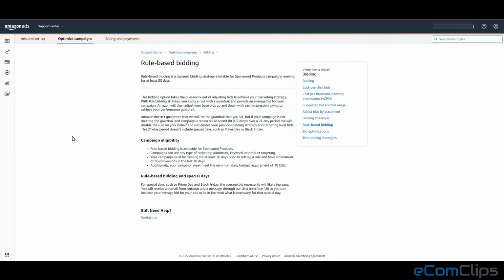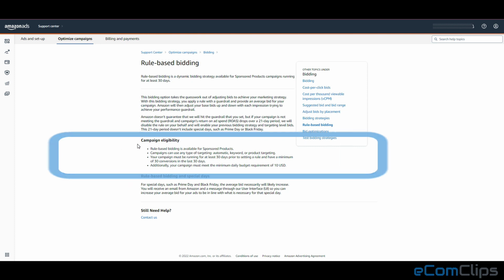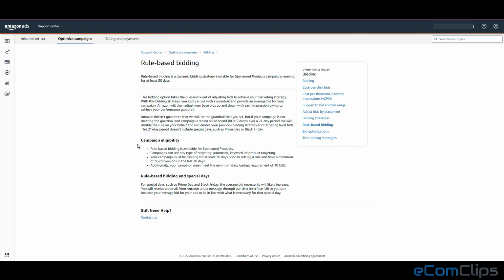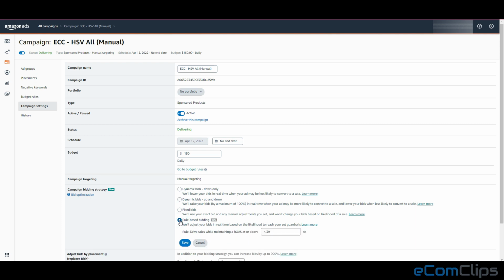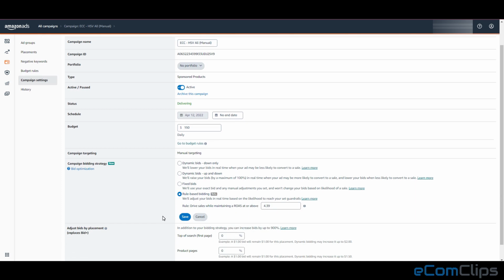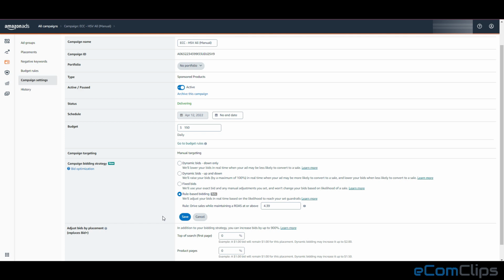Amazon Ads Rule Based Bidding Strategy | Apply Rule Based Bid in Amazon Sponsored Product Campaigns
According to Amazon PPC, a rule-based bidding system helps the user to make manual decisions for adjustments made to campaigns by defining “if/then” rules that would trigger bid and keyword modifications based on your pre-set bid and keyword parameters.

Rule-based bidding was created to allow you to have a targeted ROAS. This PPC strategy takes the guesswork out of adjusting bids to achieve your marketing strategy. With this bidding strategy, you can apply a rule and provide an average bid for your campaign. Amazon will then adjust the base bids up and down with each impression trying to achieve your performance guardrail.

In a nutshell, Rules-based bidding can be beneficial for sellers who want more control over their PPC strategy. These solutions are often easy to set up and integrate and can save your time compared to manual campaign management.